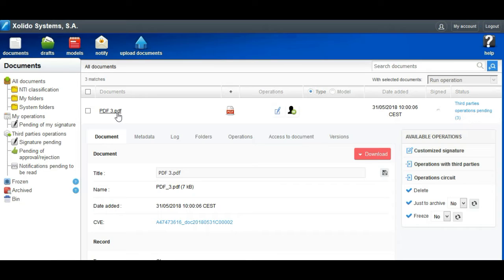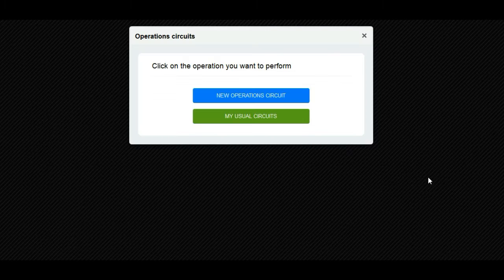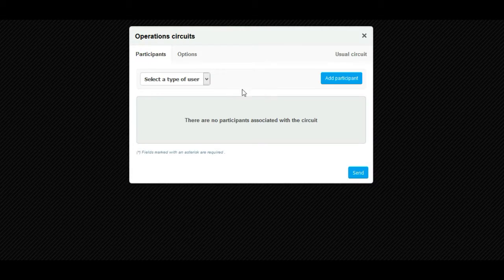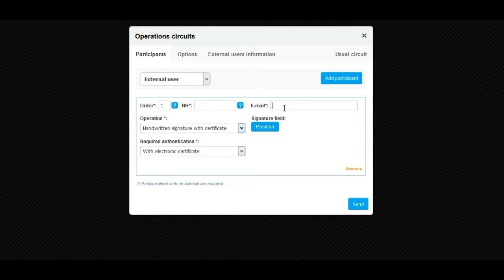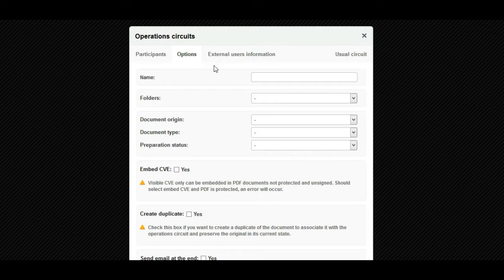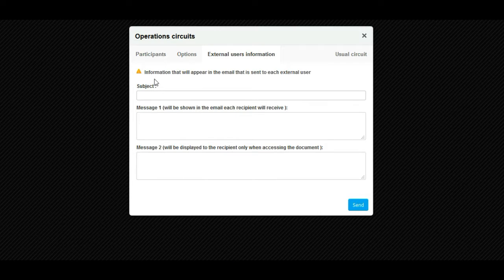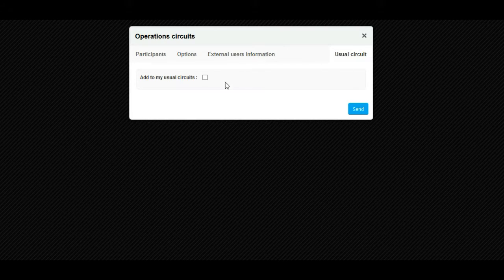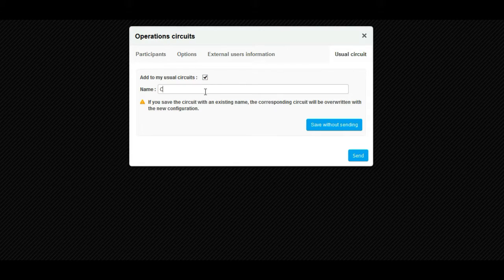How to make a circuit of operations with XolidoSign Professional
The simplest and safest way to do secure delivery of documents, certified electronic notifications, signature with or without electronic certificate and request operations to third parties.